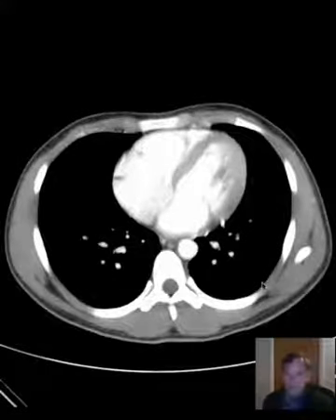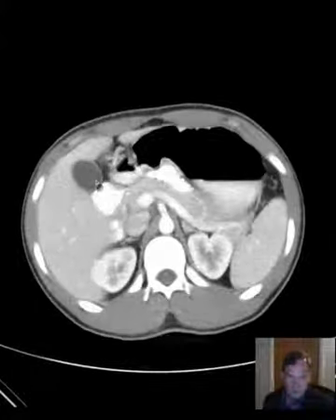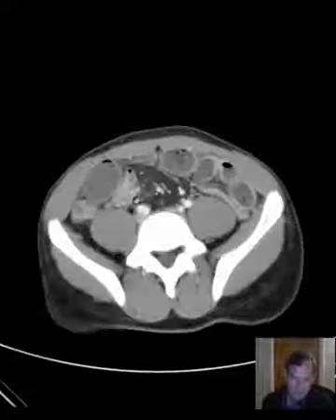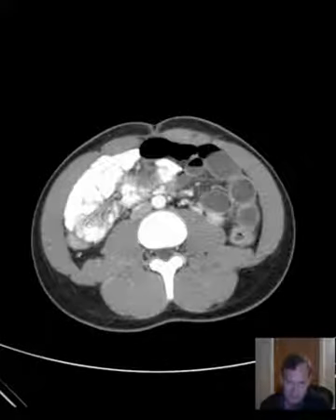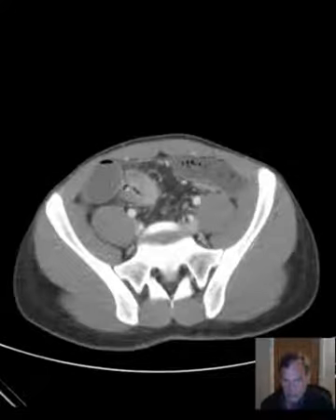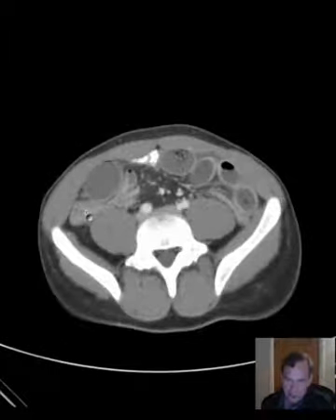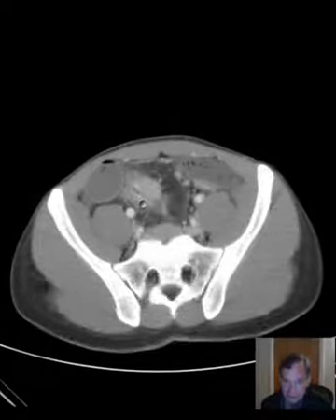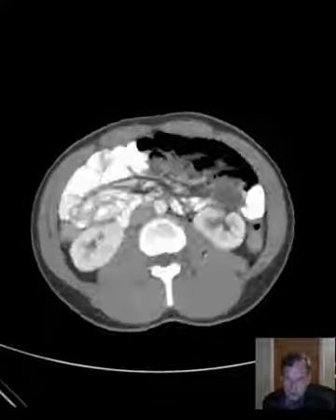CT Distal Small Bowel Obstruction